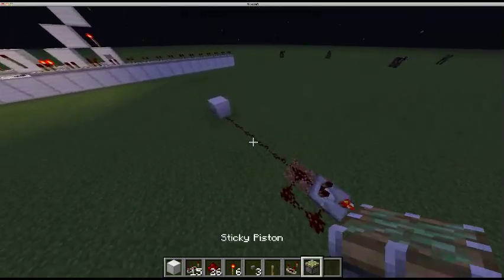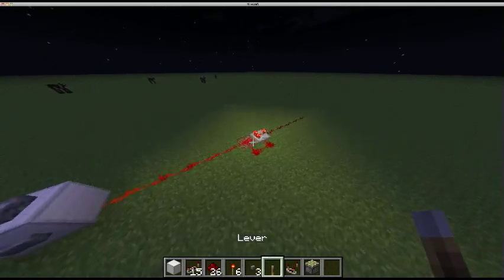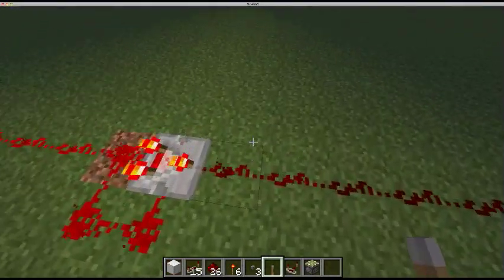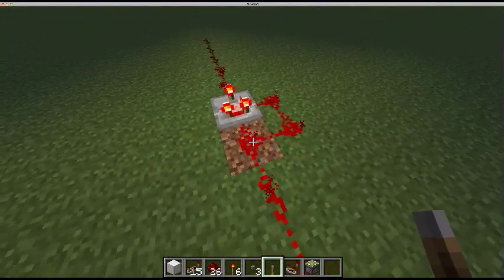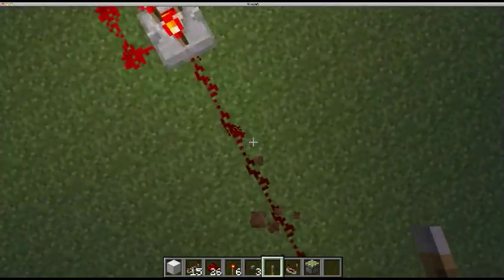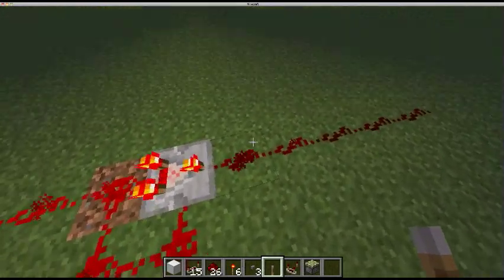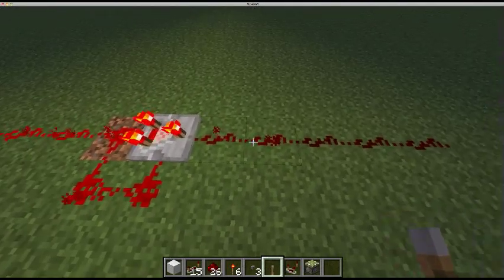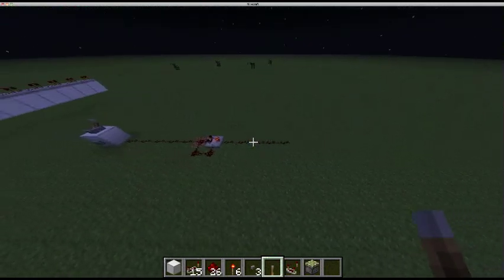Minecraft's SMALLEST monostable circuit (2x2x1!) V024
Its small and awesome and buggy. yay~